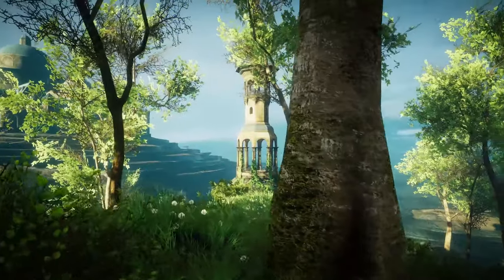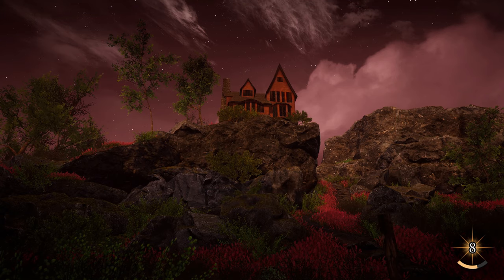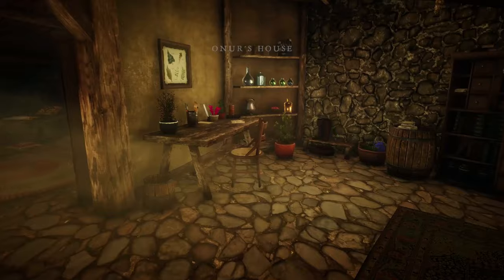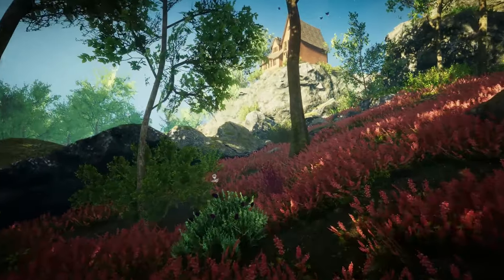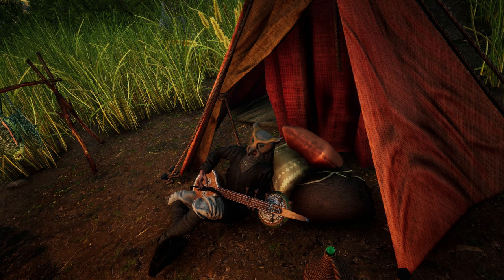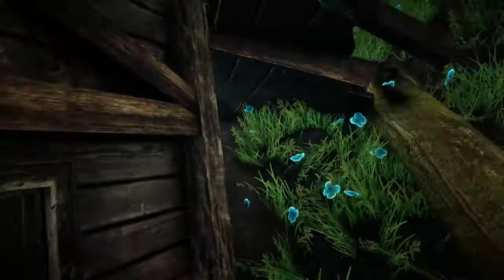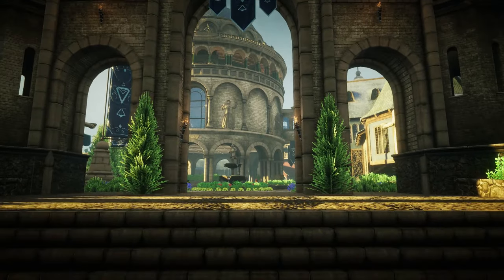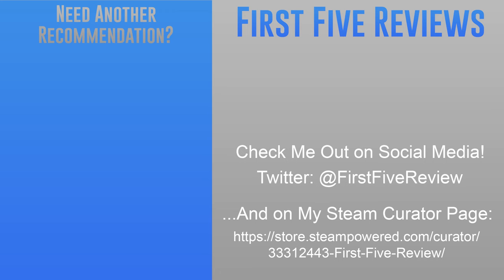Eastshade Review: Exploring Alternatives to Combat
Eastshade attempts to make an open world game without combat, and in doing so, leaned on the open world's other main gameplay pillar: exploration. The result is an interesting world packed to the brim with cool things to discover and little rewards for the observant player, but like many other open world games, it can be a little rough around the edges.

Eastshade is available on PC. You can find it here on Steam